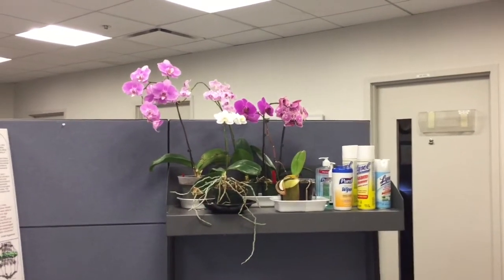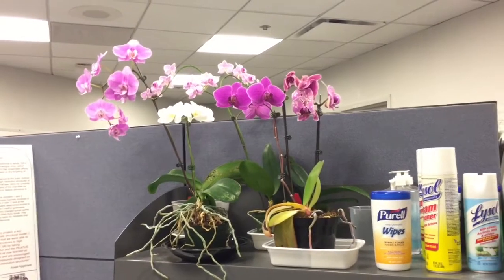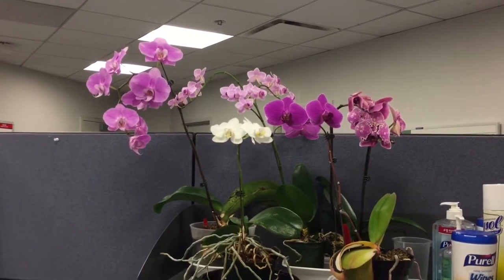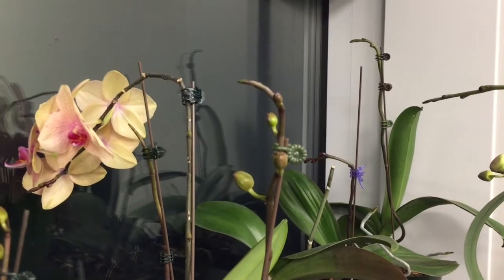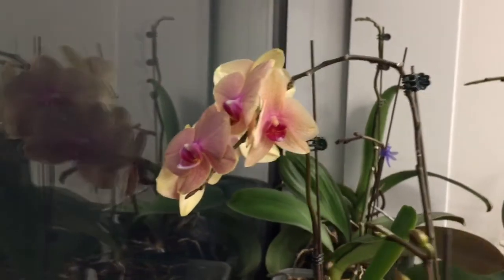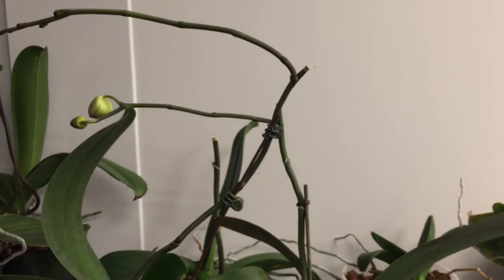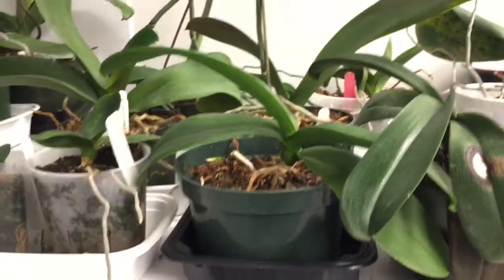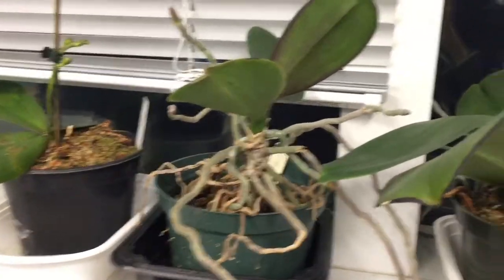Phalaenopsis Orchid Growing in an Office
I was asked how I grow my Phalaenopsis and the most I can say is that I grow them by benign neglect.  The majority of my Phals are at my workplace, receiving tap water with no fertilizer and they are watered once a week.